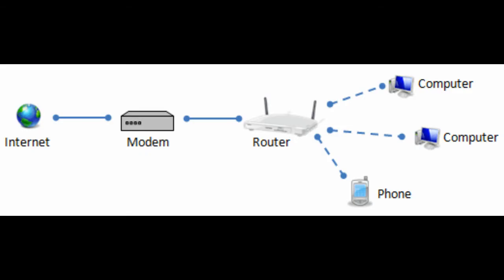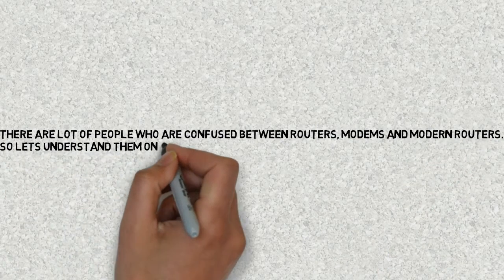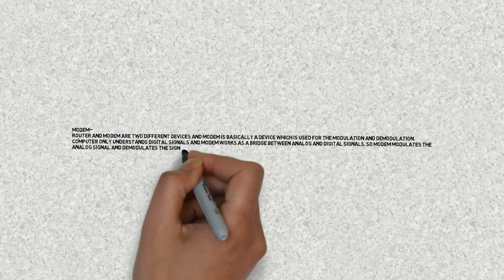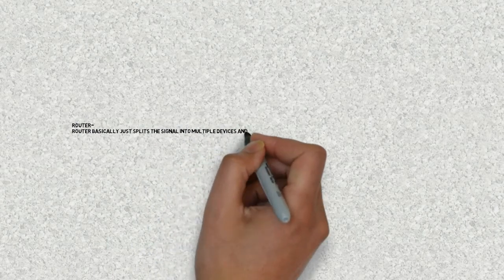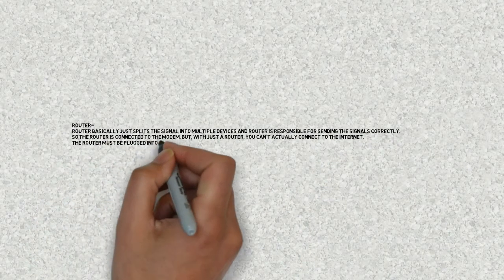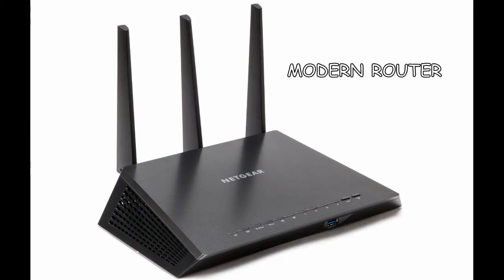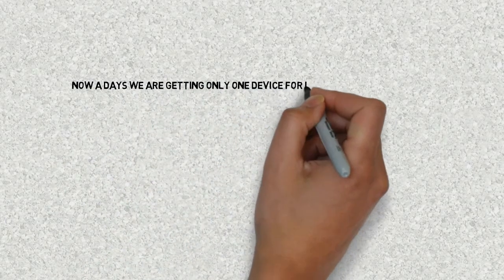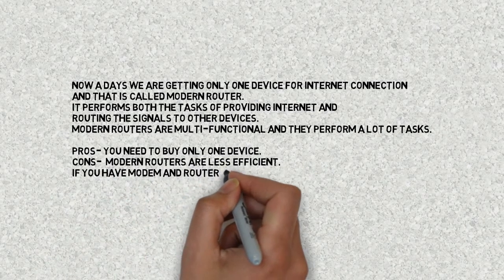Modem vs Router vs Modern Router | Difference | Explained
Hi guys, In this video you would be able to see the basic difference between Modem, Router and Modern Router.